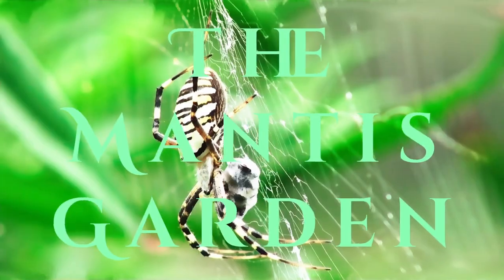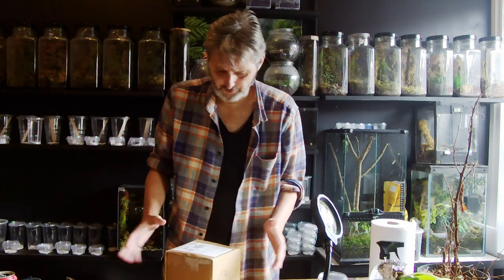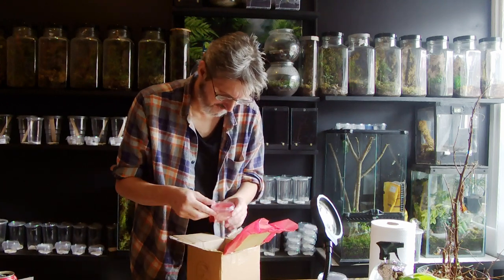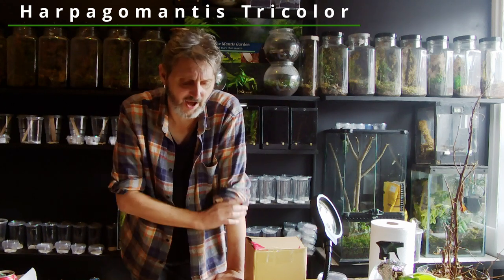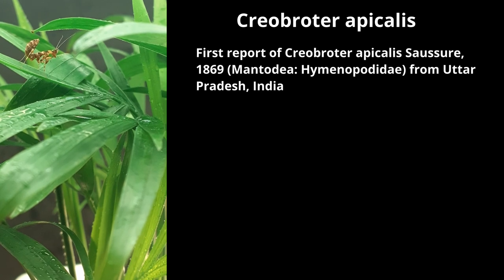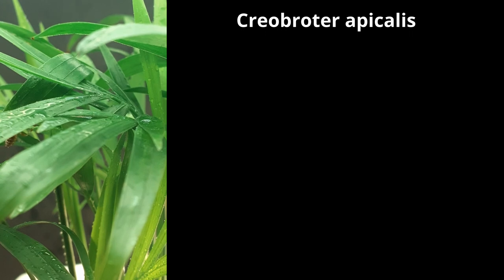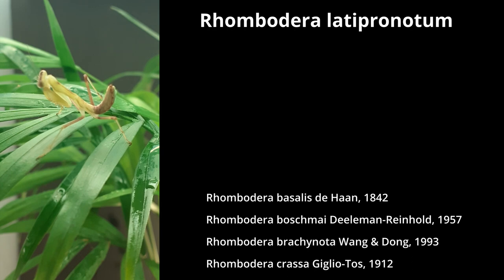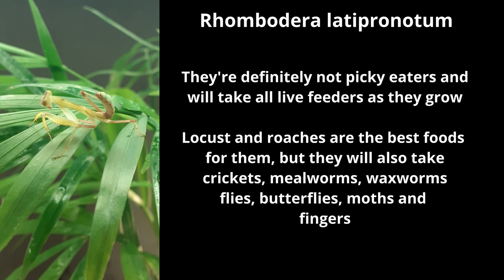Flower and Shield Mantis Unboxing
Anyone that watches my videos knows that when I buy in mantis stock for breeding I like to use MantisNI or @UnseenUniverse_Mitch because there are no others that even touch the sides in my eyes. This is unboxing some new breeding stock from MantisNI, plus a little look at them.

If you're daft enough to support a free channel then go for it by buying me a tea, preferably Earl Grey;

If you're interested in purchasing a mantis or other inverts or have questions then you can find me on Discord - TheMantisGarden#9677 or Instagram - themantis_garden, or drop me an email (this can be found in the about section on my channel page) Thanks for watching :)
Reputable online shops and breeders that I use;

JungleJungle (Isopods and plant cuttings)

Nicole Louise - For all your isopod needs;

Some channels I couldn't do without;

Markthespiderguy - @Markthespiderguy386
Dave's Little Beasties -@daveslittlebeasties
Tarantula Ramblings - @tarantularamblings3149
Unusual Pets - @UnusualPets